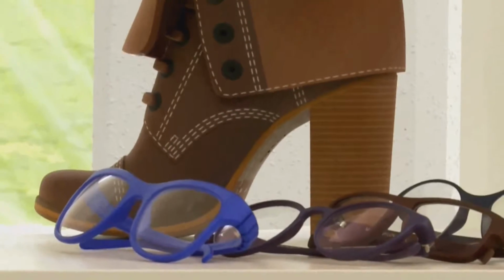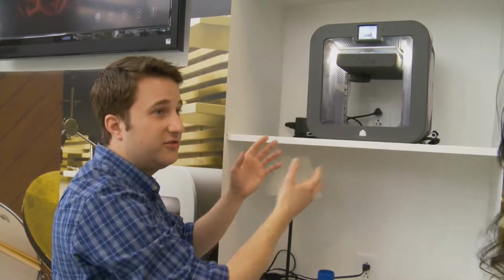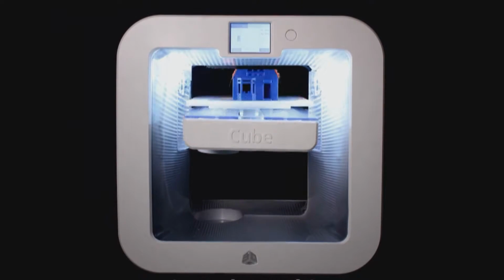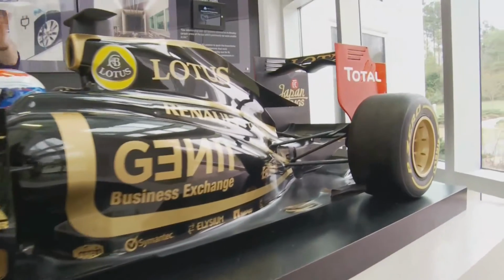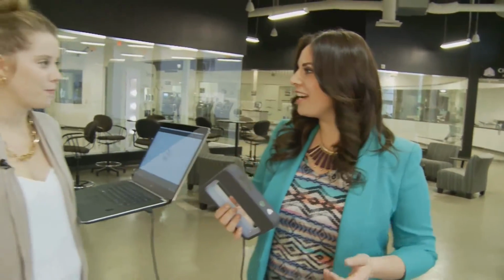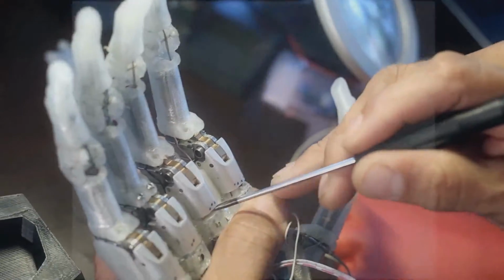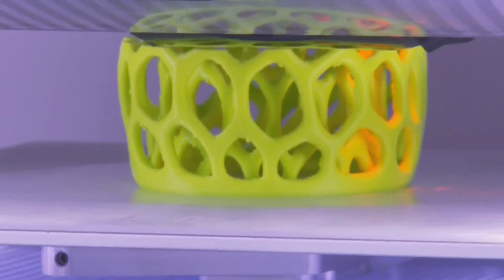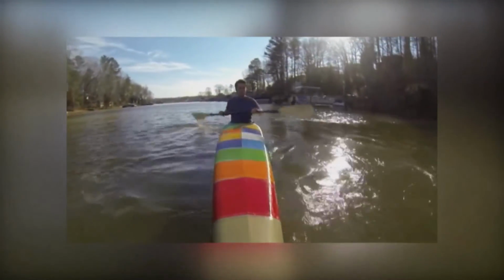3-D Printing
We visit a company headquartered in Rock Hill, SC, to learn how 3D printing technology is changing the way many products are manufactured.